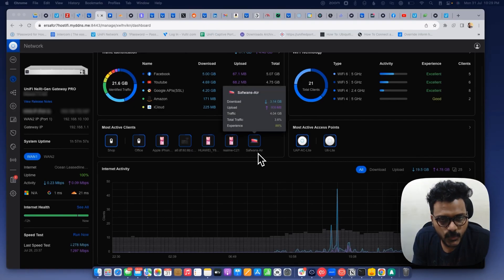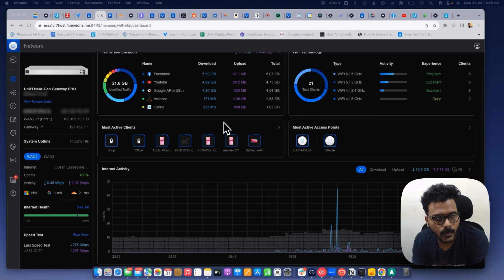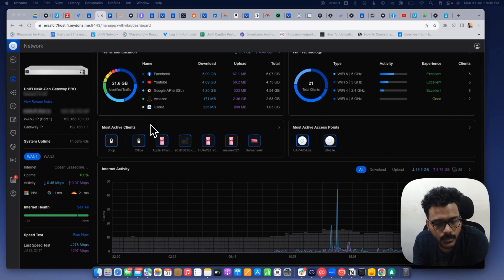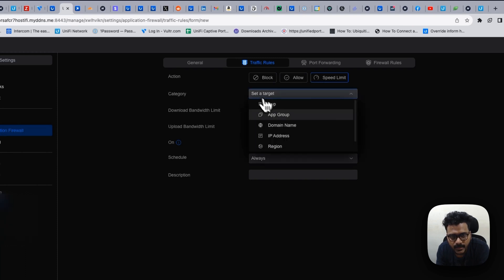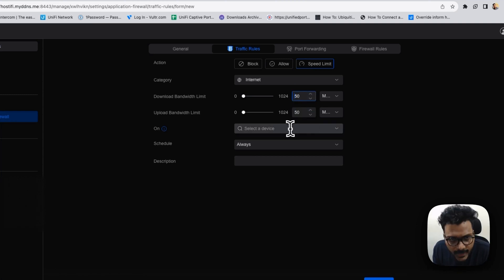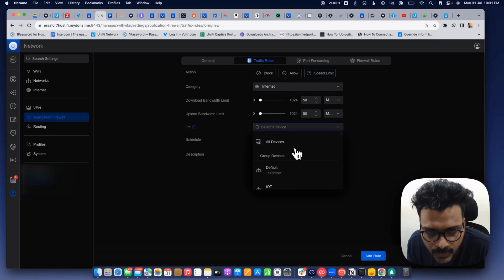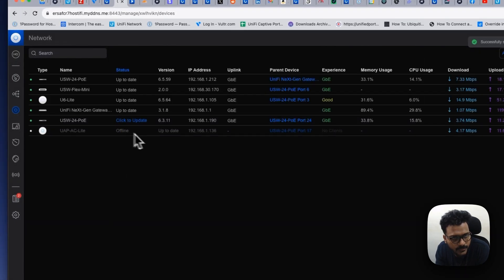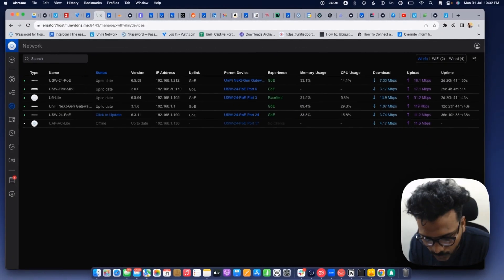UniFi Traffic Rules QOS! Part 1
Welcome to our YouTube video on "UniFi Traffic Rules Made Easy!" In this simplified guide, we'll walk you through the process of setting up and managing traffic rules in your UniFi network.

Join us as we demystify the complexities of network traffic management and show you step-by-step how to create and customize traffic rules that suit your specific needs.
With our easy-to-follow instructions and clear visuals, you'll gain the confidence to optimize your UniFi network for enhanced performance, security, and efficiency.
We'll cover the topic of Traffic Rules Speed limit on Wired and WiFi devices  Limit unwanted traffic, all while ensuring a seamless user experience.
No matter your level of networking expertise, this video is designed to make UniFi traffic rules simple and accessible for everyone.
Say goodbye to confusion and hello to streamlined network management with UniFi Traffic Rules Made Easy!
Let's embark on this journey together to unlock the full potential of your UniFi network! 🚀🌐